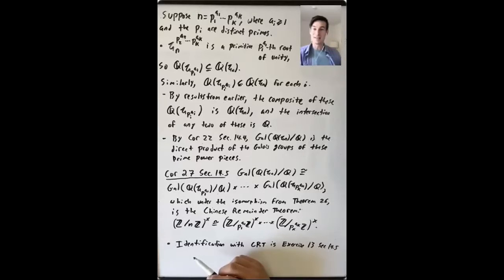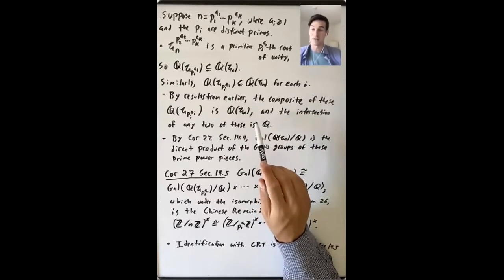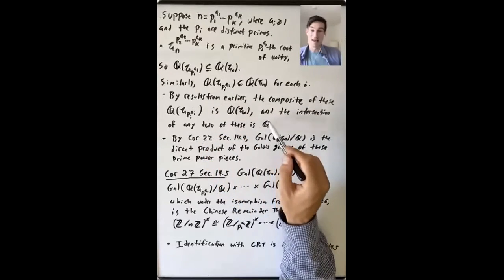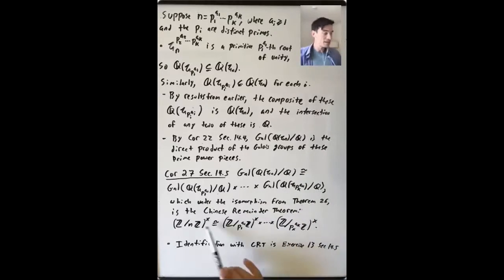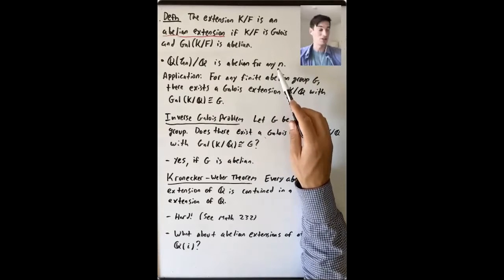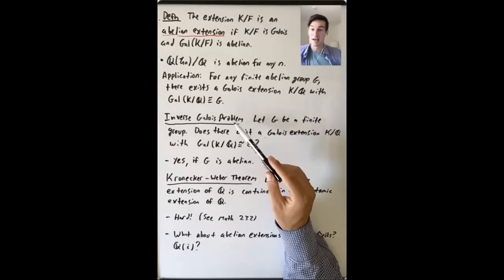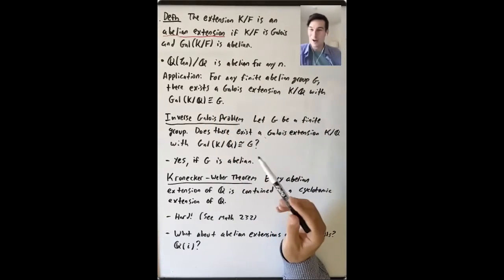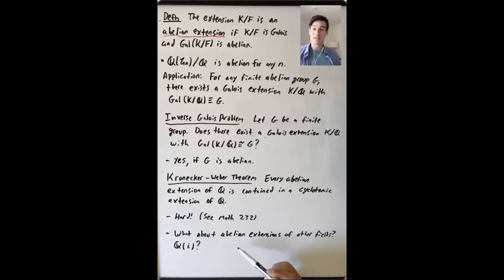Abelian Extensions of Q (Algebra 3: Lecture 25 Video 4)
Lecture 25: We started this lecture by reviewing some things we already know about cyclotomic fields.  We then saw that Gal(Q(zeta_n)/Q) is isomorphic to (Z/nZ)*. We discussed an extended example with n =5.  We saw how to use the Galois correspondence to find the unique nontrivial subfield of Q(zeta_5) containing Q.  We determined when the primitive nth roots of unity form a basis for the nth cyclotomic field.  In order to do this we proved a result about bases for the composite of two Galois extensions, and we discussed composites and intersections of cyclotomic fields.  We then saw how to use the Galois correspondence to determine the subfields of Q(zeta_p). We solved two Algebra Qualifying Exam problems focused on the particular case of Q(zeta_7).  At the end of the lecture we saw how to understand Gal(Q(zeta_n)/Q) in terms of the prime factorization of n.  We mentioned some further topics including the Inverse Galois Problem and the Kronecker-Weber Theorem.

Reading: In this lecture we covered the material of Section 14.5 with some changes.  We skipped over the example involving Q(zeta_13), instead solving two Algebra Qualifying Exam problems about Q(zeta_7) (Fall 2016 #6 and Spring 2013 5b).  We only briefly mentioned the application given as Corollary 28 and we did not discuss the application to constructibility of the regular n-gon.
We gave a full proof of Exercise 11 in Section 14.5 about when the primitive nth roots of unity give a basis for the nth cyclotomic field.  We followed the argument given by Conrad In order to understand this answer, we proved results about composites and intersections of cyclotomic fields.  We gave the arguments from Conrad's 'Cyclotomic Fields' notes (see Section 3)
We mentioned several exercises that you may want to read (or maybe even try and solve): Exercise 7 in Section 14.7, Exercise 33 in Section 14.6, and Exercise 13 in Section 14.5.